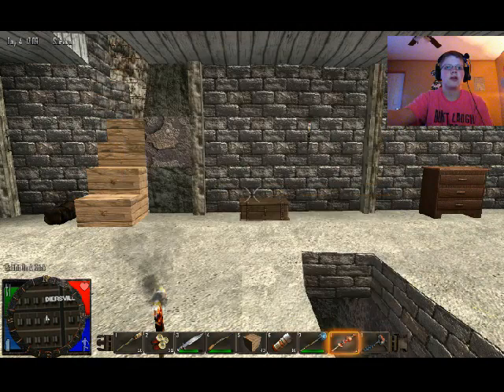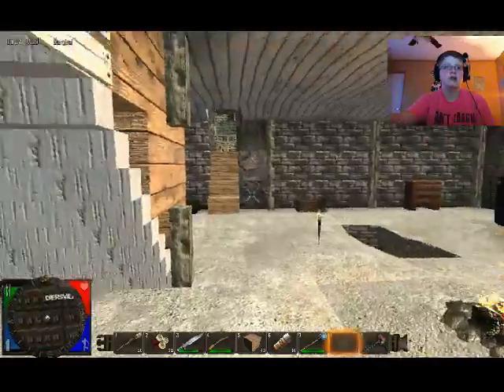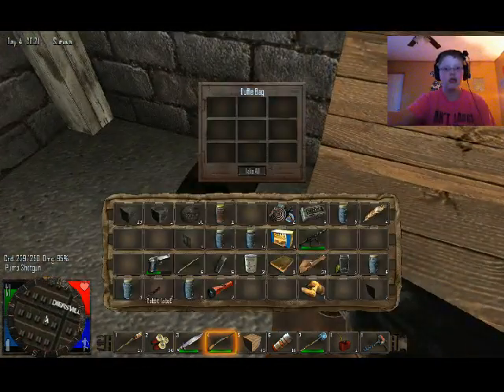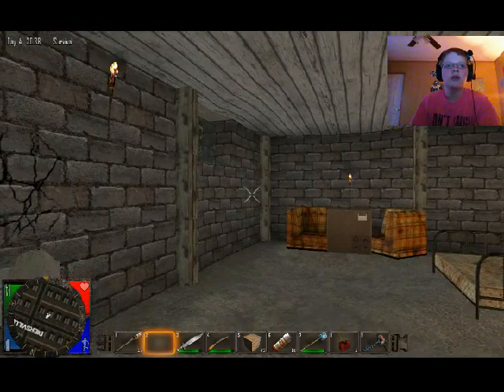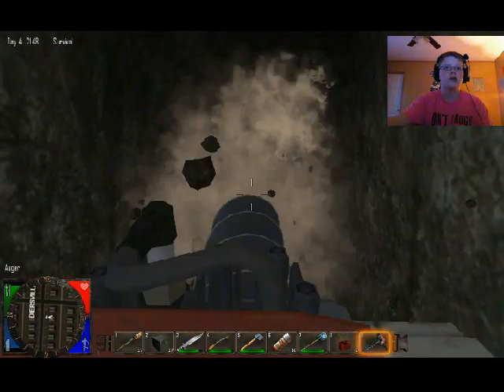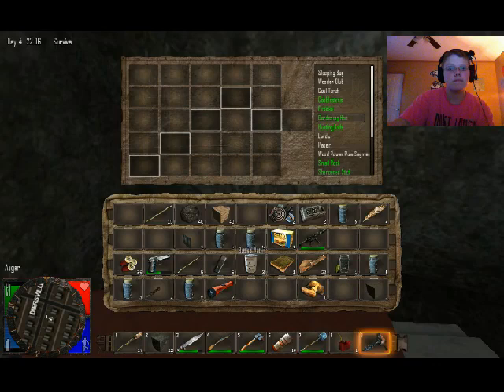7 Days to Die Part 7: Boring episode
Dont watch this is so Boring